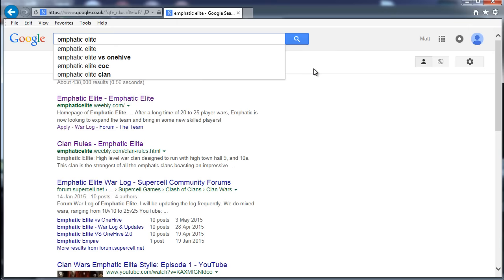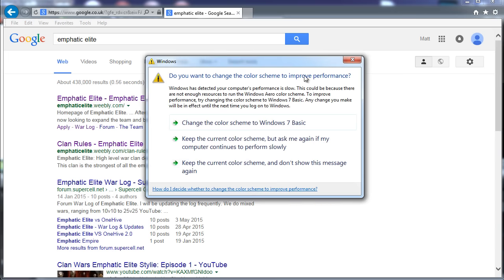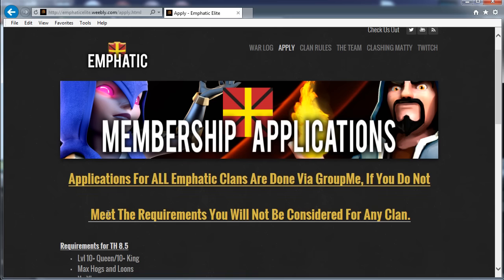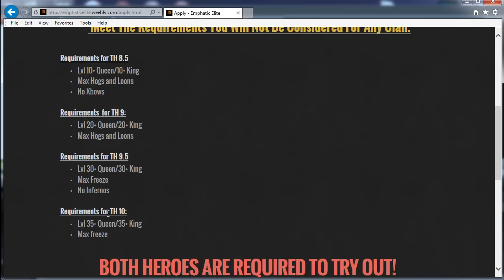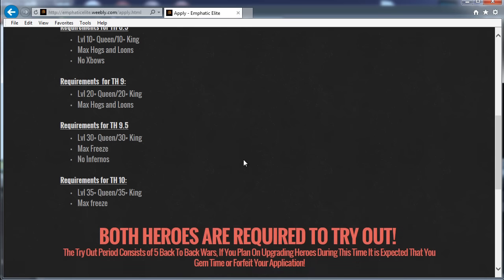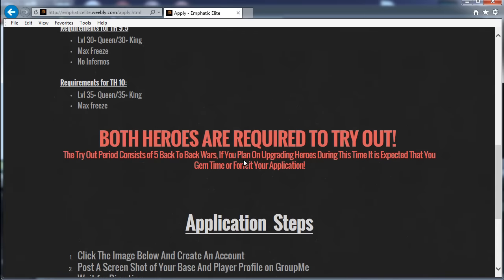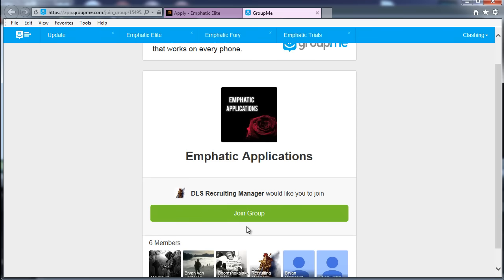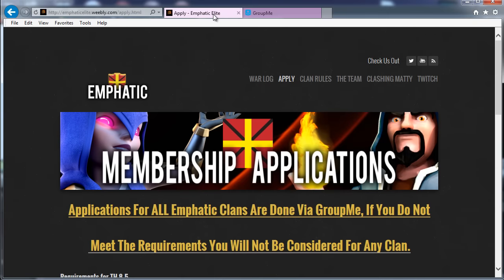Emphatic Elite - Recruiting